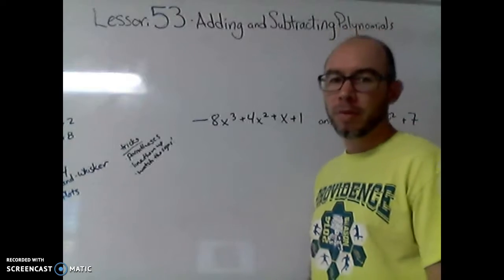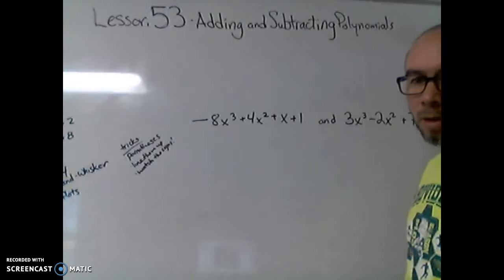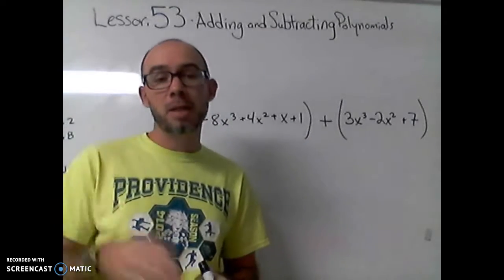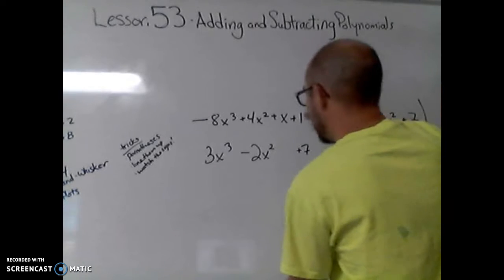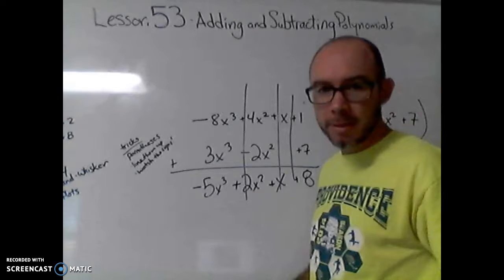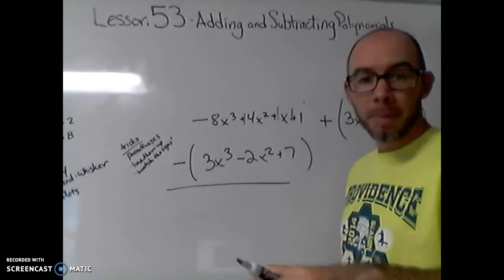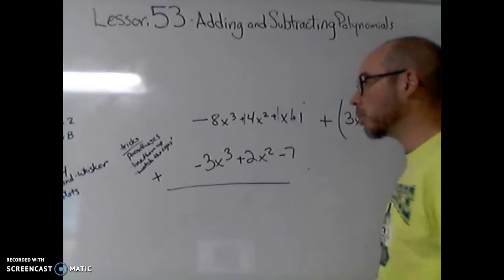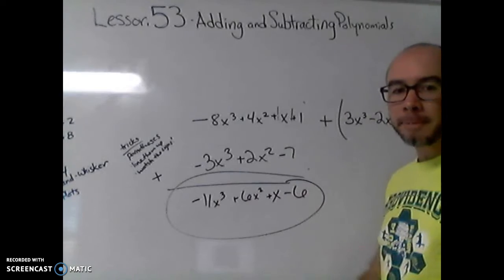Lesson 53 part 2- adding and subtracting polynomials